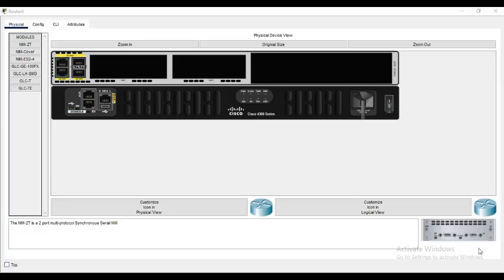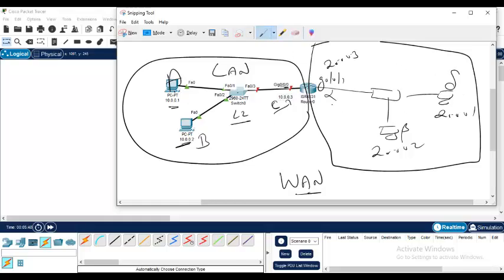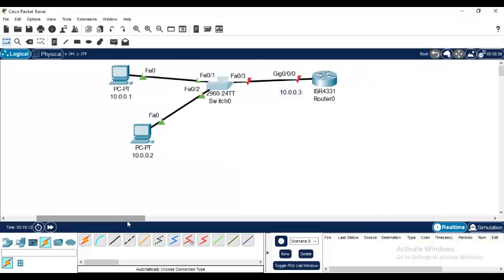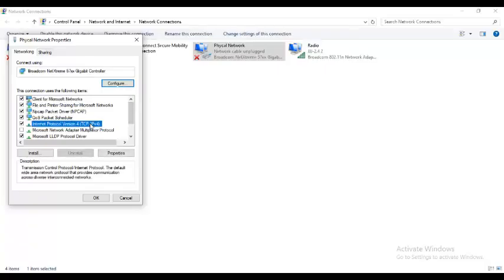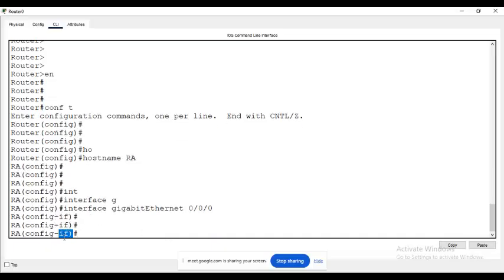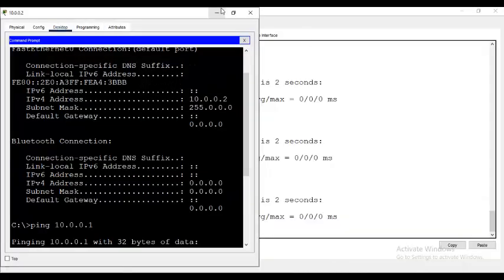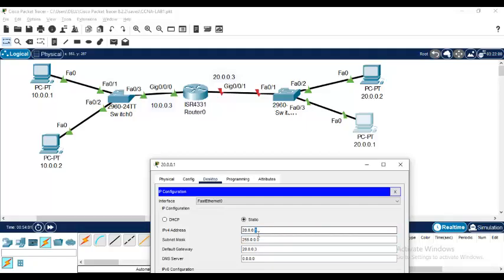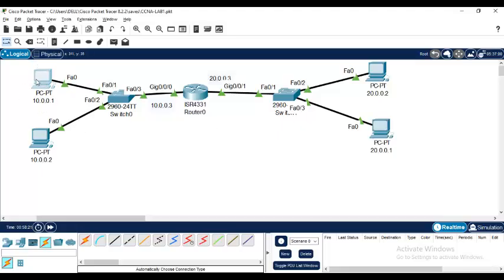RP CCNA Day 14 IOS Initial config